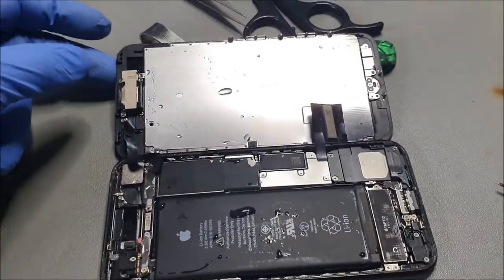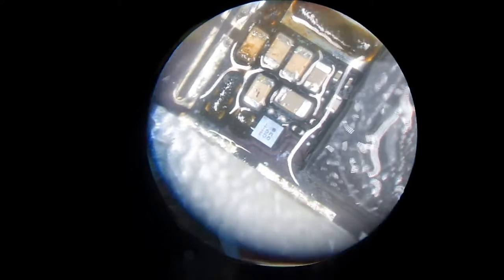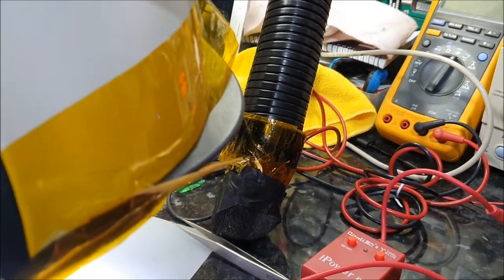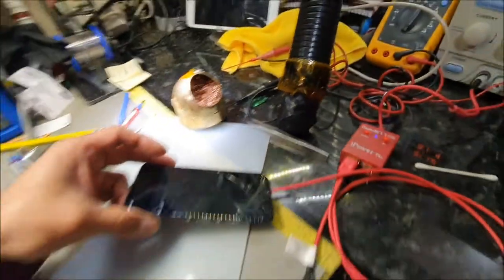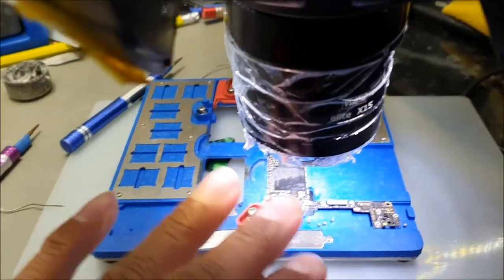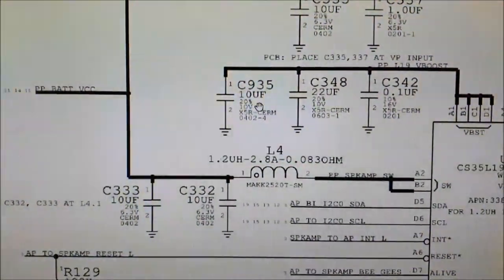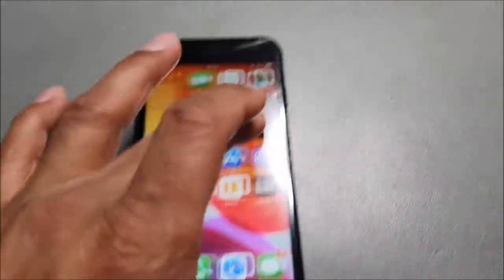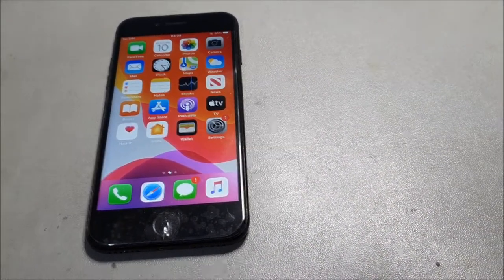HOW I REPAIRED IPHONE 7 LIQUID DAMAGED AFTER C3308 WAS SHORTED